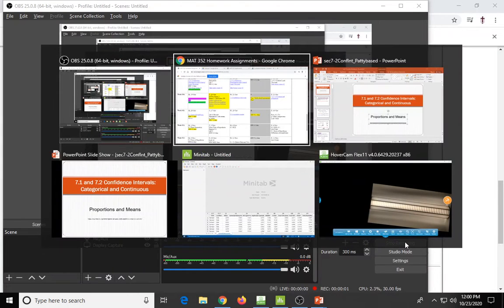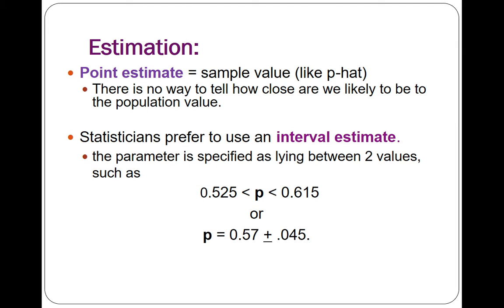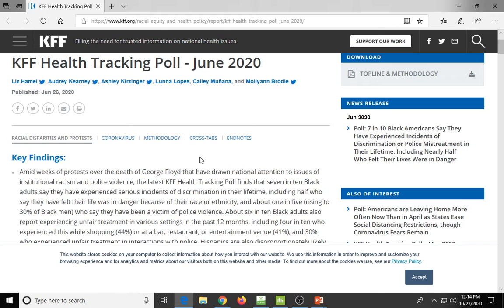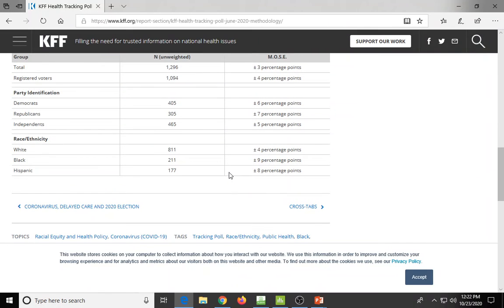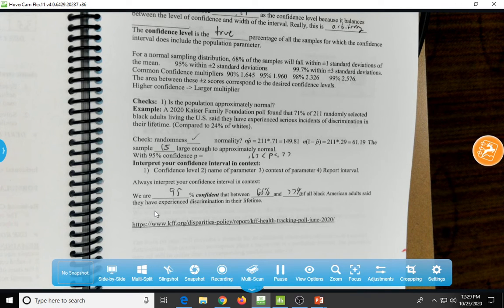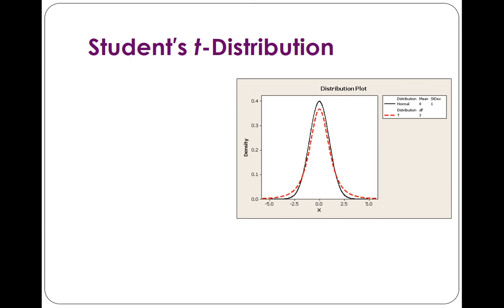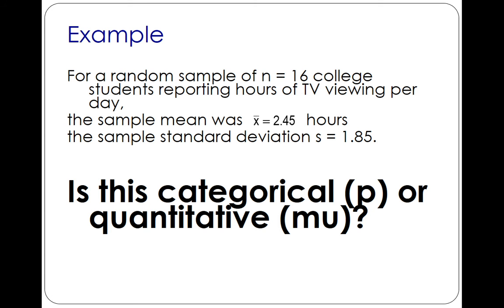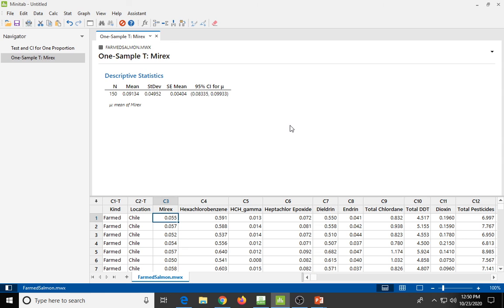MAT 352 Section 7.2 Confidence Intervals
October 23, 2020. Explores confidence intervals for a single proportion and a single mean.